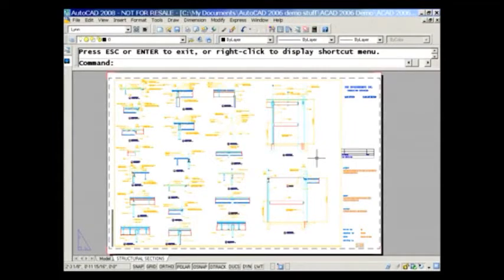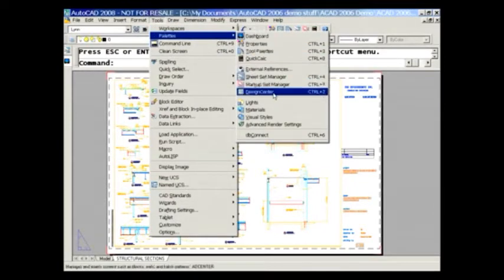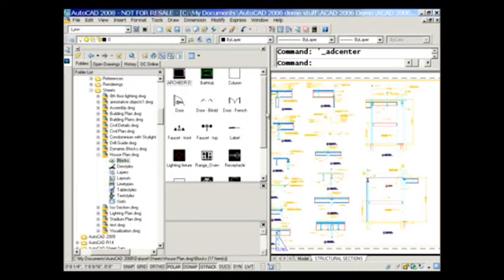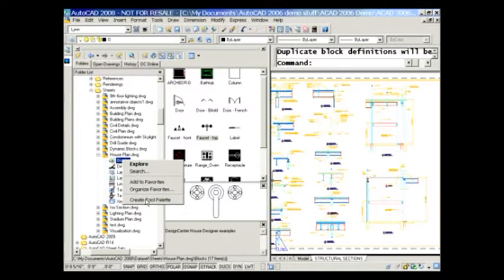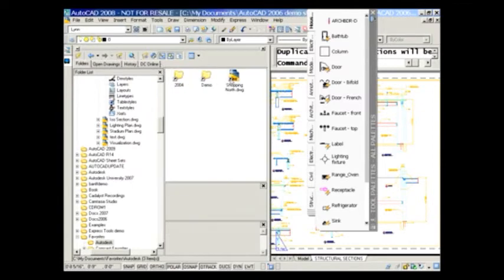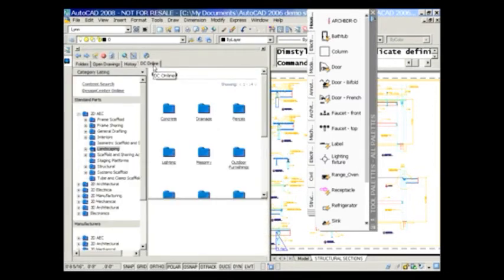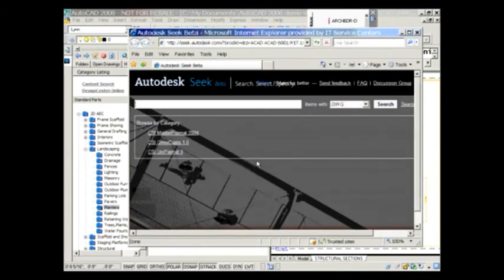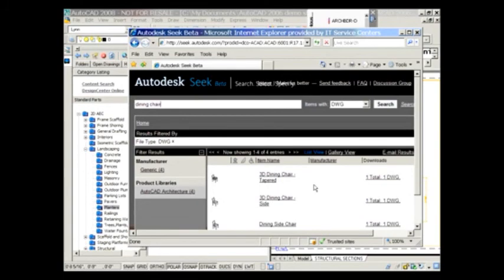AutoCAD Tip -- Design Center Guided Tour (Lynn Allen/Cadalyst Magazine)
Get your bearings in AutoCAD's Design Center and you'll find an easy approach to moving styles (dimensions, layers, blocks, tables) from one drawing to another -- and much more.